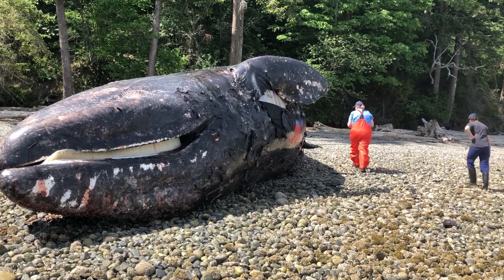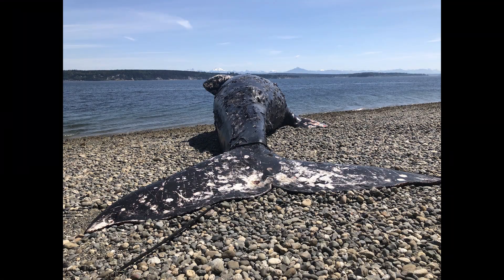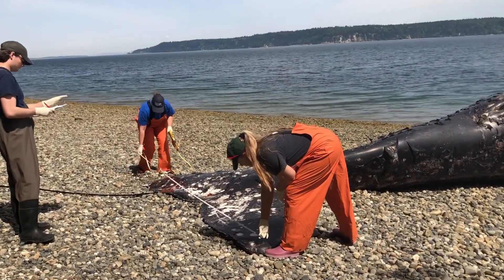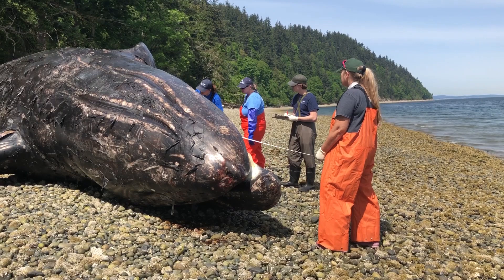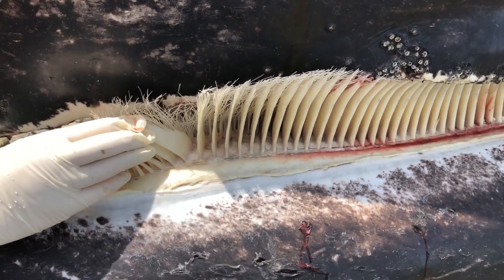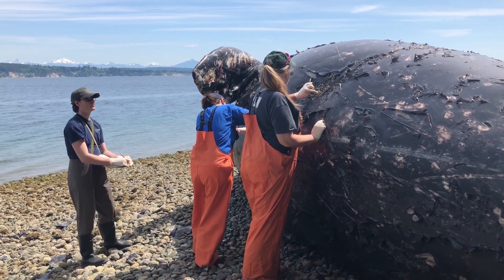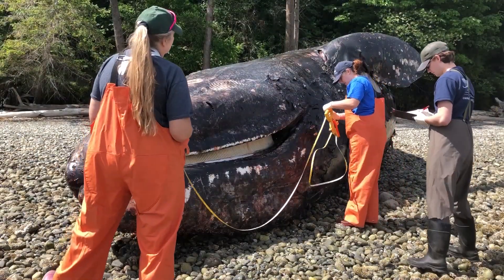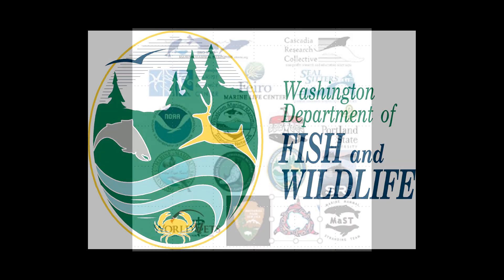Washington gray whale necropsy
Washington’s coast has seen a higher rate of gray whale deaths this season. When a gray whale becomes stranded, National Oceanic and Atmospheric Administration (NOAA)'s West Coast Marine Mammal Stranding Network partners work together to necropsy the animals.

We, with our partners at Cascadia Research Collective and World Vets, necropsied this female on May 9. Watch the video to find out more about the necropsy process and some of our preliminary findings.

If you see marine mammals on the beach, stay back and keep your pets away. To report a stranded marine mammal in Washington, call the network at 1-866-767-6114.